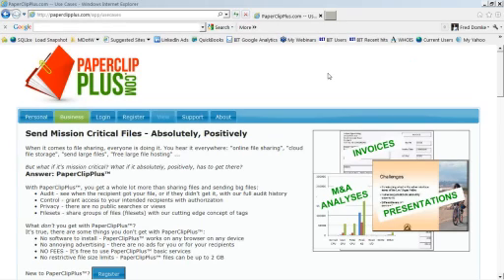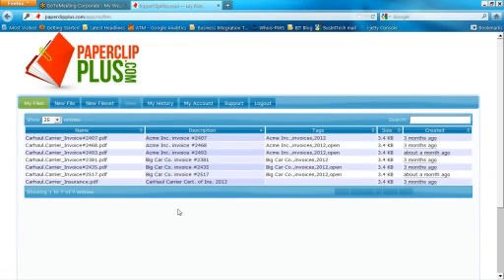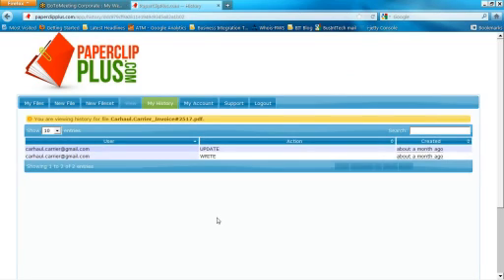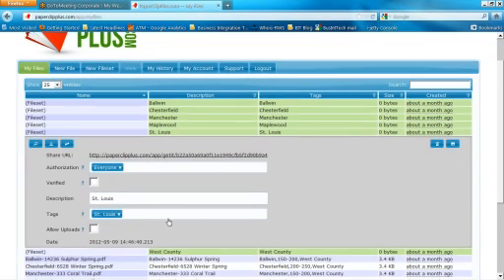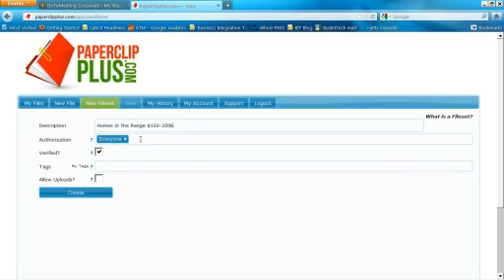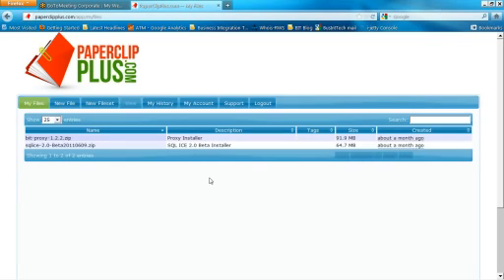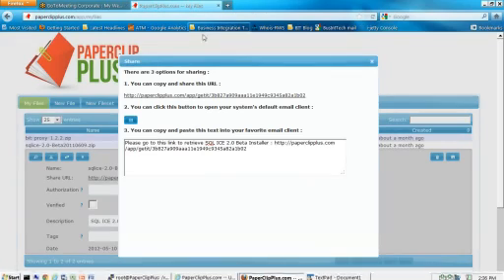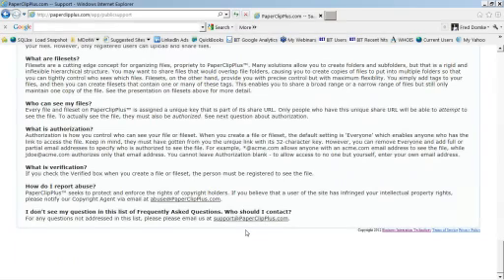Webinar on using PaperClipPlus™ for Business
PaperClipPlus.com is a free cloud file sharing service with several important innovations.